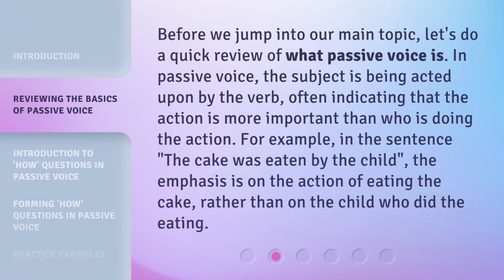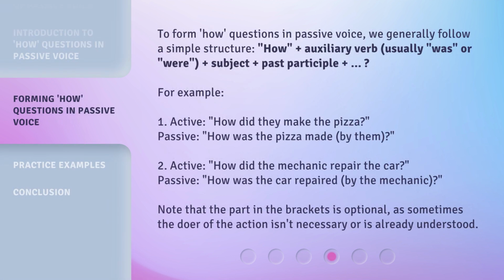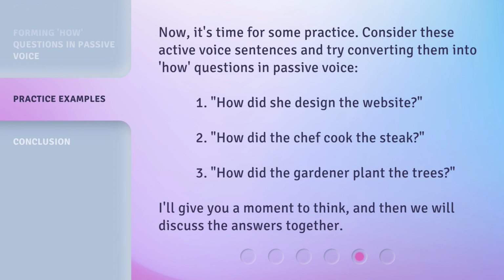Mastering the Art of 'How' Questions in Passive Voice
Mastering 'How' Questions in Passive Voice • Learn how to form 'how' questions in passive voice and master this form of questioning. Dive deeper into the Passive Voice and understand the basics before exploring the method of forming 'how' questions. Discover the simple structure and examples to help you grasp this concept easily. Watch now and enhance your English grammar skills!

00:00 • Introduction - Mastering the Art of 'How' Questions in Passive Voice
00:34 • Reviewing the Basics of Passive Voice
01:05 • Introduction to 'How' Questions in Passive Voice
01:48 • Forming 'How' Questions in Passive Voice
02:34 • Practice Examples